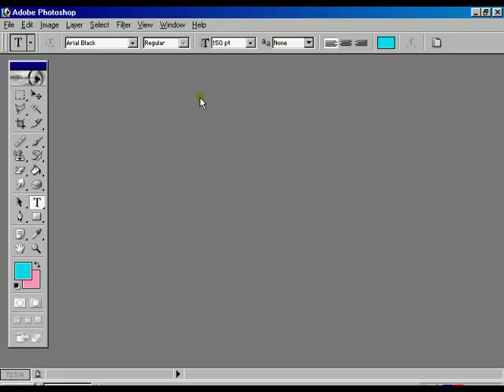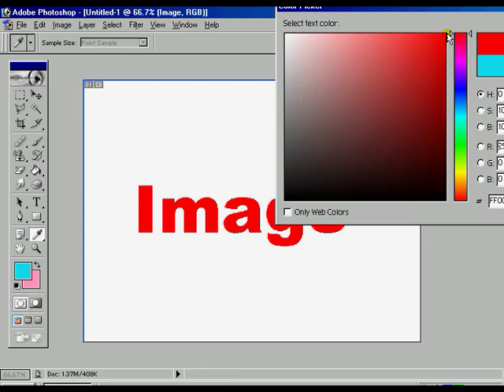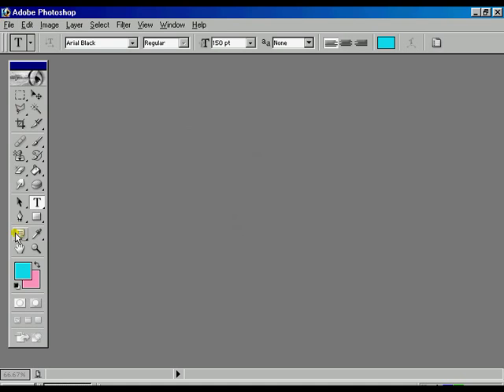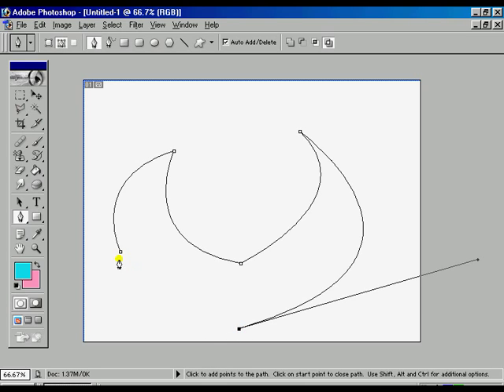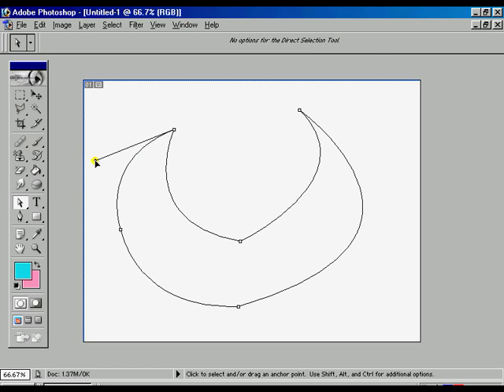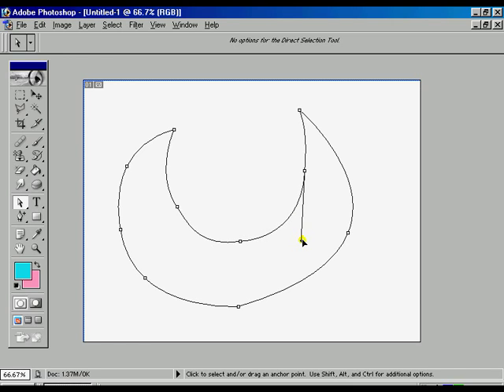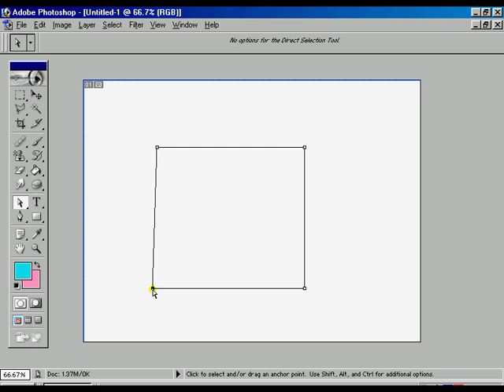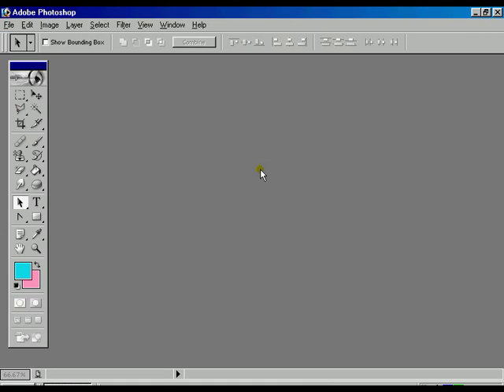How to use Text tool in Photoshop .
Learn how too use the text tool in Photoshop 7.